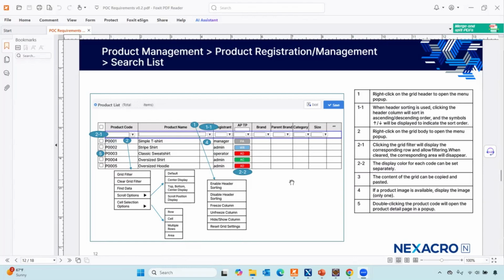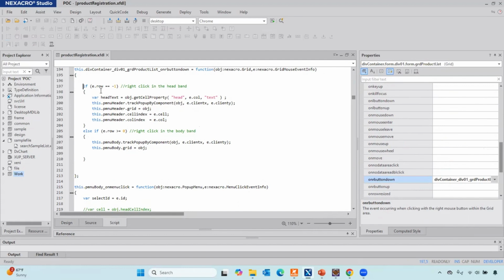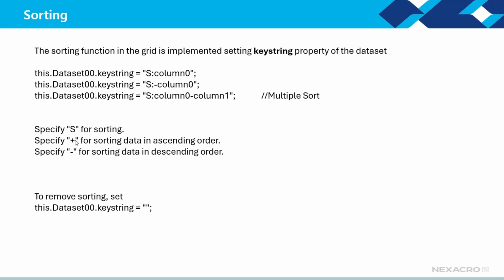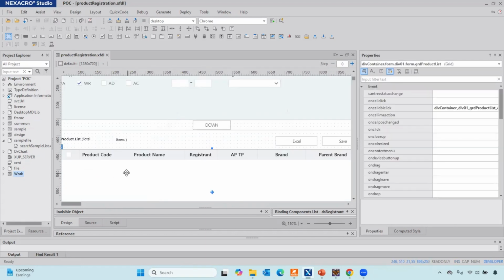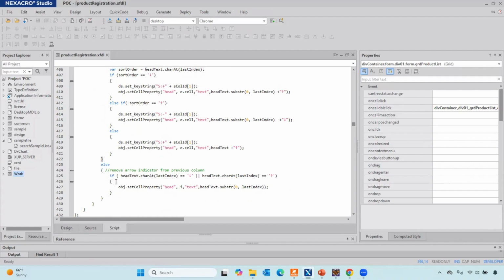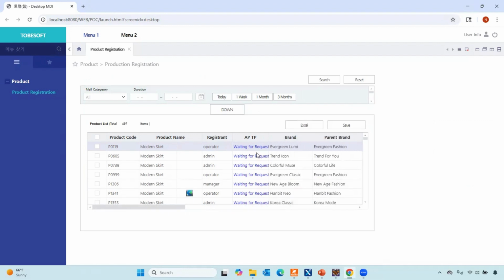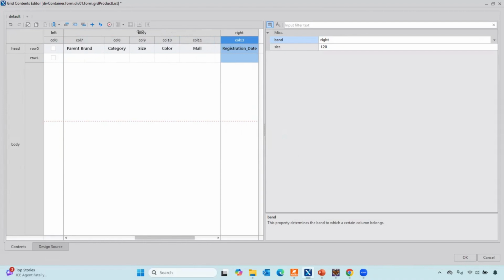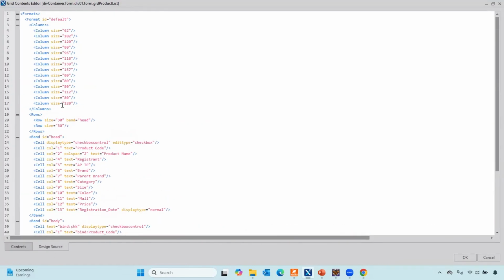Nexacro N v24 - Advanced POC Course